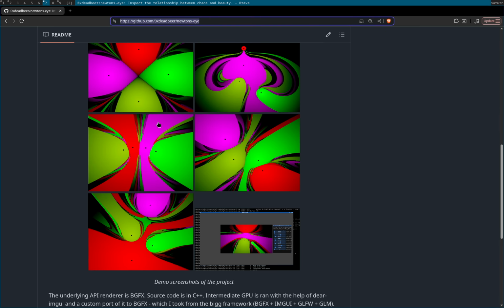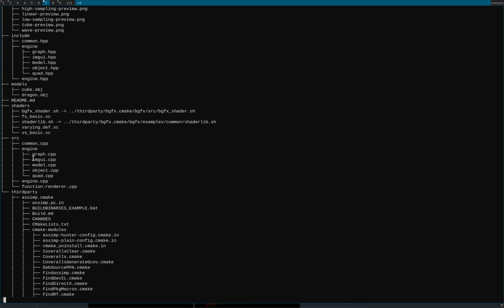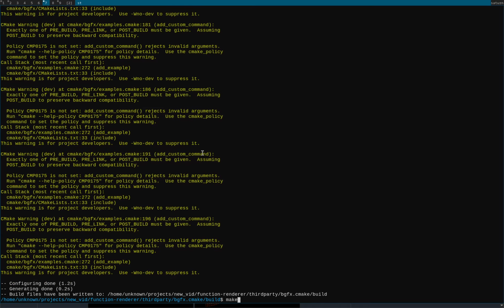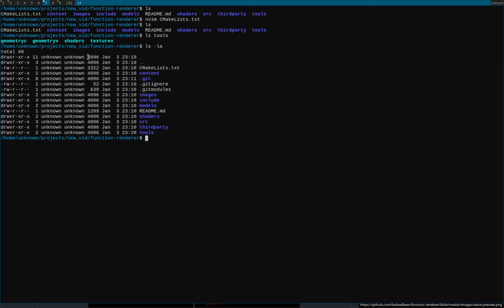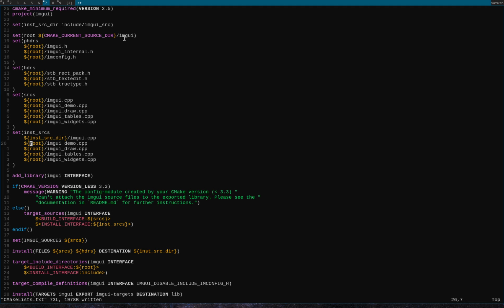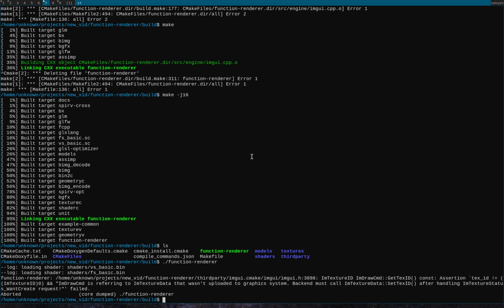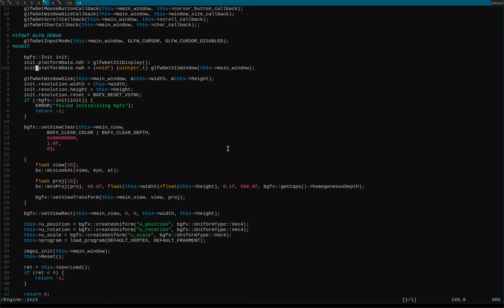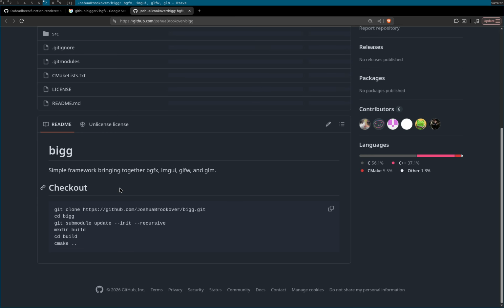compiling bgfx boilerplate tutorial - masochist edition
BGFX is hard to get started with, so I made a boilerplate repository (bgfx, imgui, assimp, glfw, glm) and recorded a tutorial covering all steps to compile it.

00:00 intruduction
02:30 recursive git clone
03:35 project structure
06:05 0. ok we start compilation
07:05 1. first compile bgfx
08:05 2. symlink bgfx tools
10:20 3. imgui fixing
13:40 4. compile whole project
14:15 5. another imgui problem
14:38 6. fixing imgui problem
16:00 7. compile whole project (again)
16:25 8. ANOTHER imgui problem
16:40 9. fixing imgui PROBLEM
17:05 10. compile whole project once again
17:15 11. enjoy your boilerplate